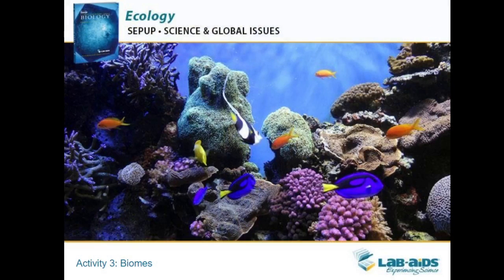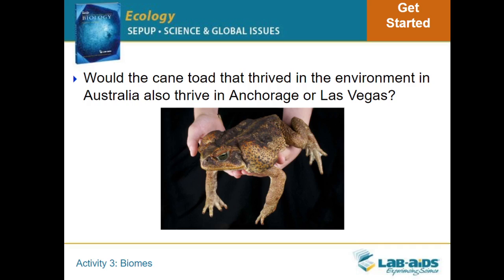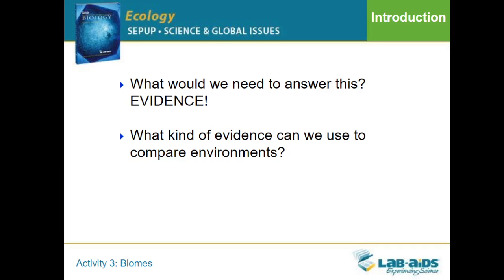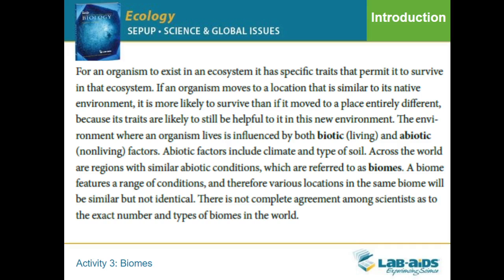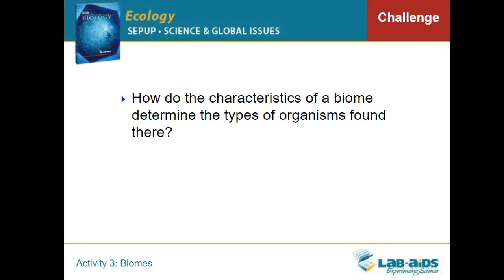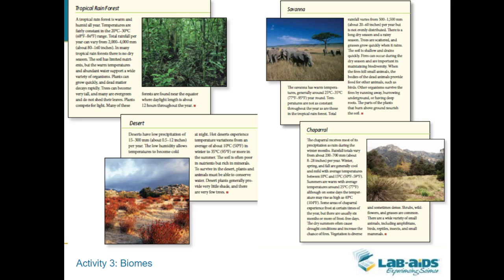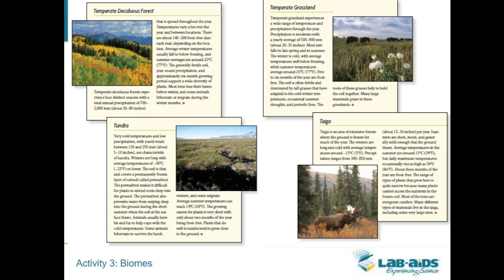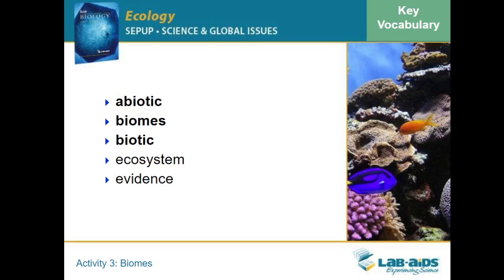Ecology: Biomes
A quick review of our ecology activity 3 on biomes.